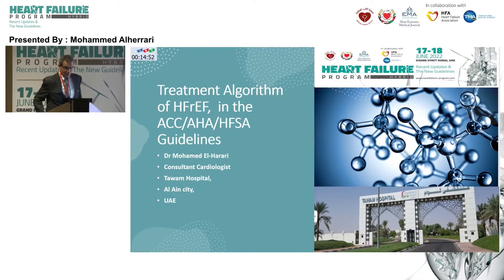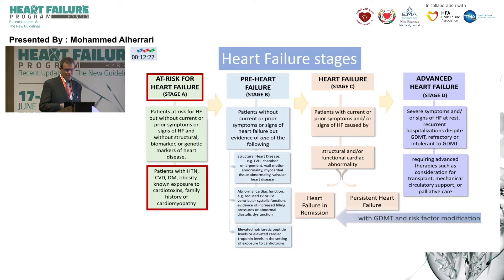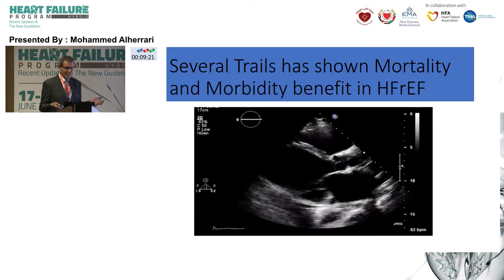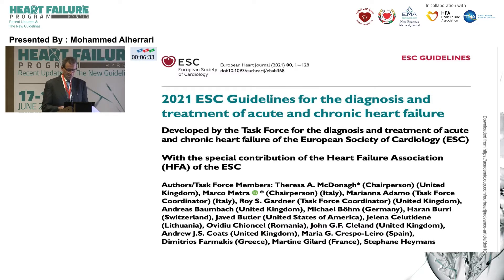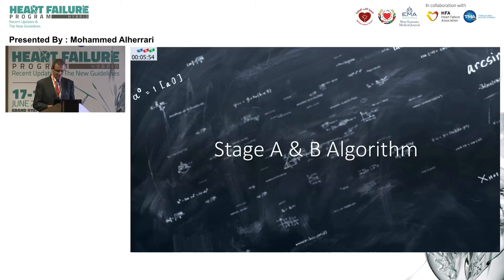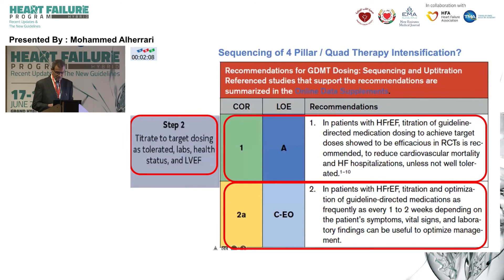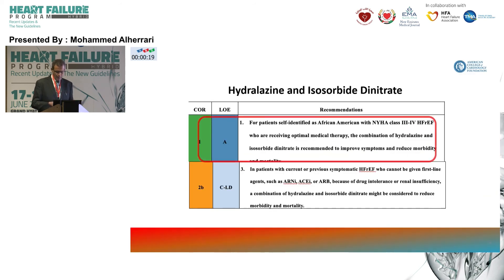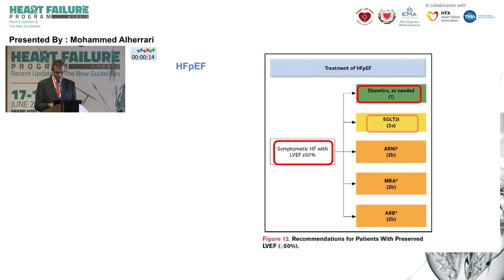03 Mohammed Alherrari Treatment Algorithm of HFrEF in the ACC AHA Guidelines